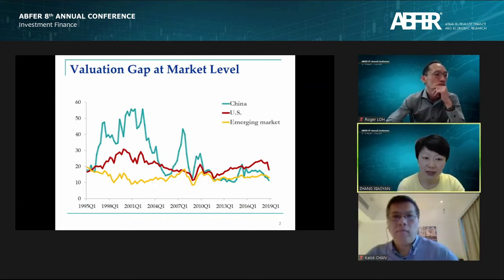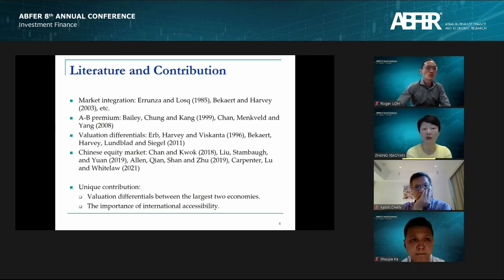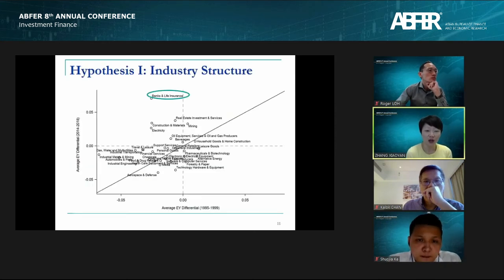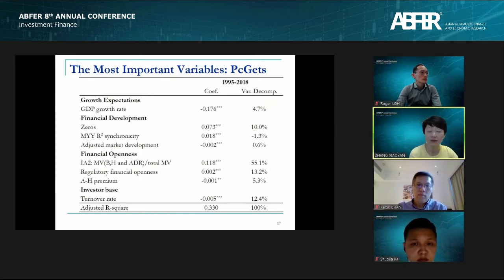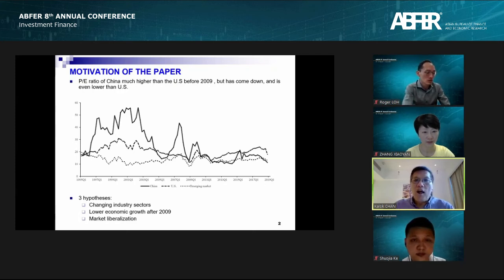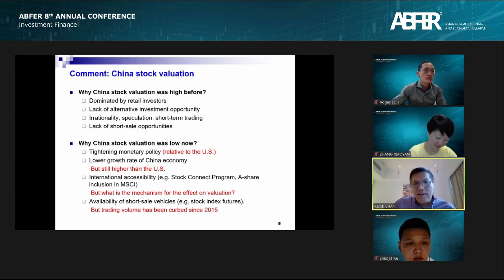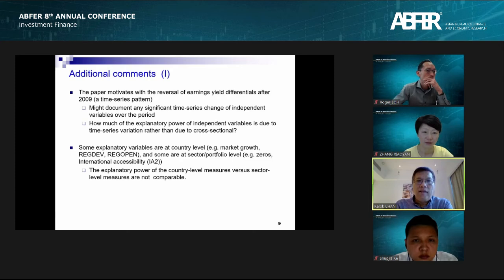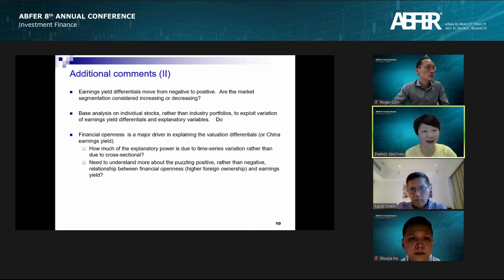ABFER 8th Annual Conference: Investment Finance, Paper 4 - 25 May 2021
“The China-U.S. Equity Valuation Gap”

Authors:
Geert Bekaert (Columbia University)
Shuojia Ke (Tsinghua University)
Xiaoyan Zhang* (Tsinghua University & ABFER)

Discussant:
Kalok Chan (The Chinese University of Hong Kong)

The paper was presented and discussed at ABFER 8th Annual Conference, Investment Finance program on 25 May 2021 (SGT).

All of the proceedings of the webinars, are intended for limited publication only, and all property rights in the material presented, regarding common-law copyright, are expressly reserved to the speaker or ABFER. No statement or presentation meeting is to be regarded as dedicated to the public domain. Any sound reproduction, transcript or other use of the material presented at this course without the permission of the speaker or ABFER is prohibited to the full extent of common-law copyright in such material.